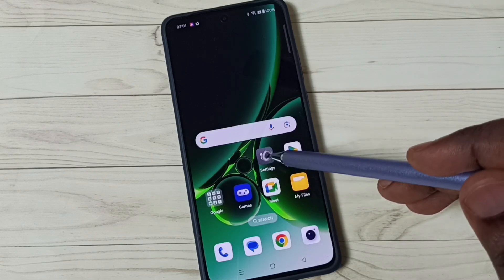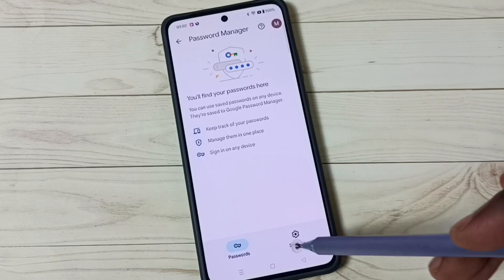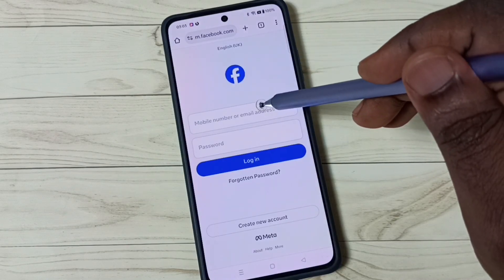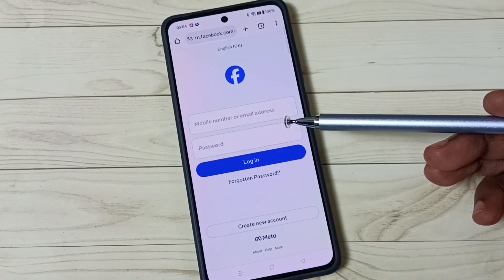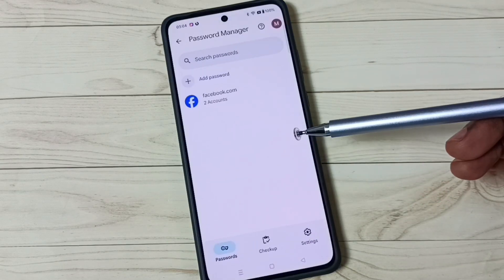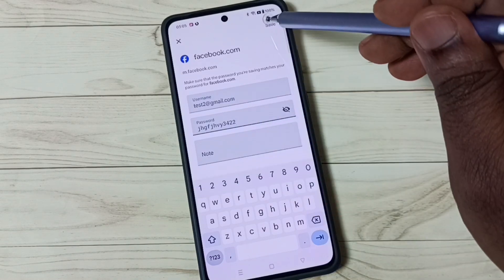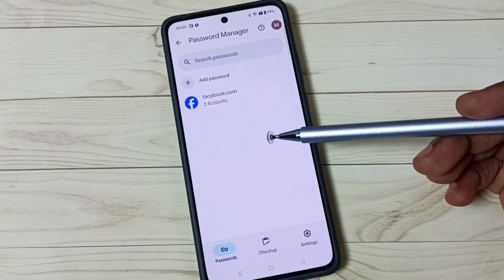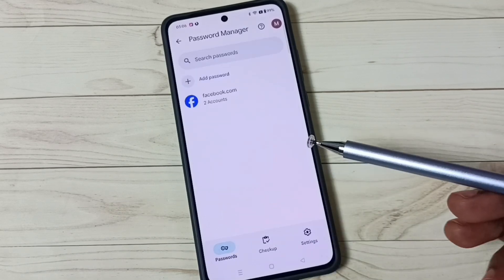How to Save Passwords in Google Account / Gmail Account - 2024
Save passwords in Google password, Save passwords in google account, Save passwords in gmail account, save gmail password, save facebook password, save Instagram password, save any password,